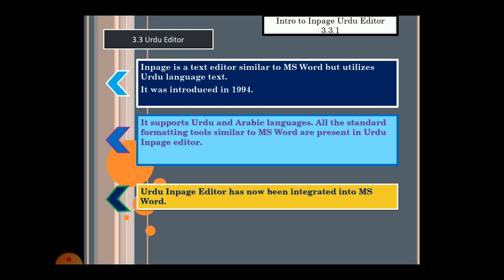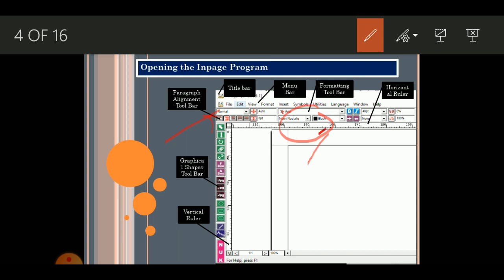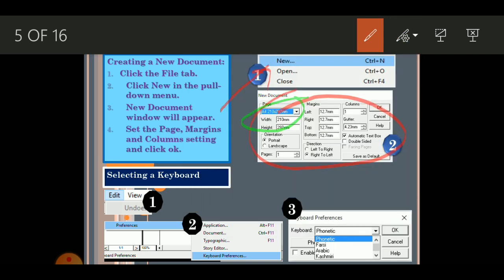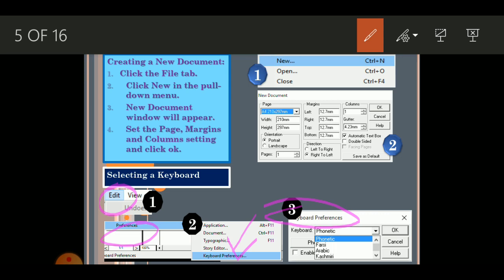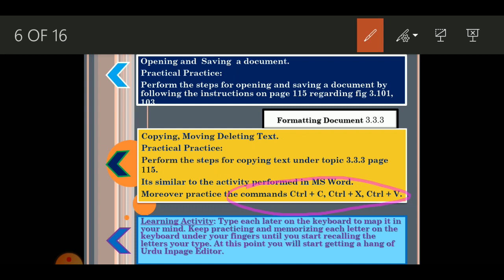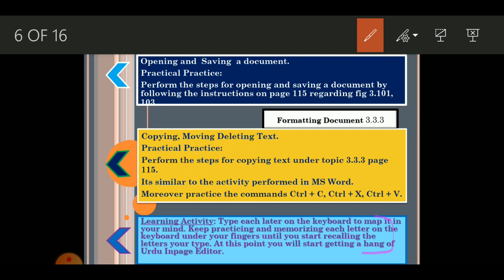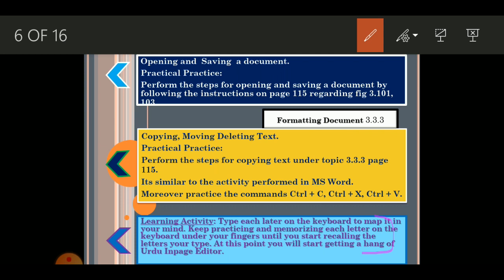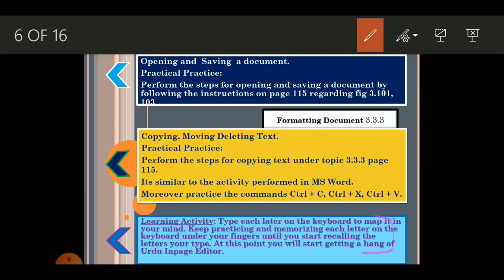Class 9 Computer Science Lecture 8 chapter 3 class 9th MS Office Automation